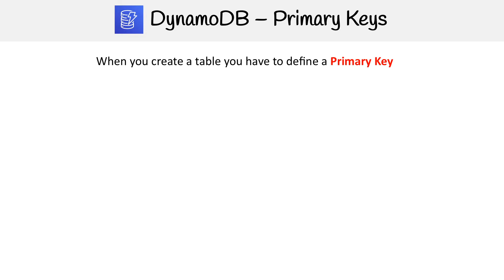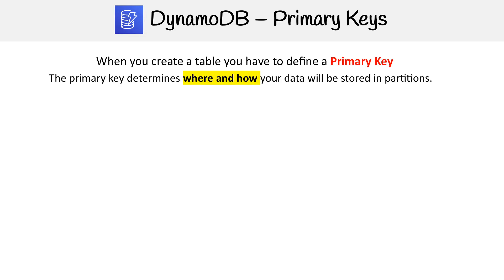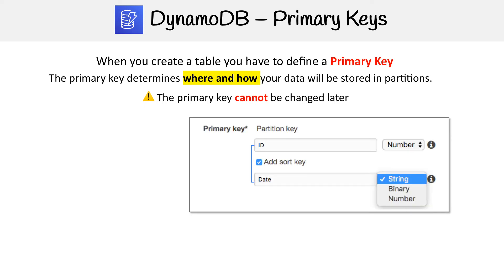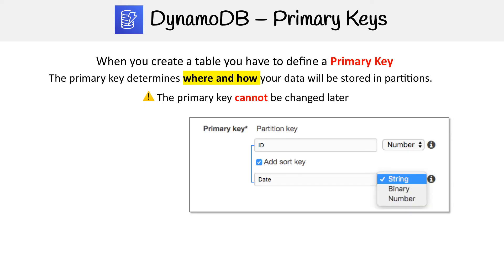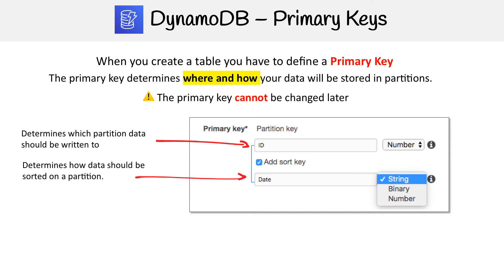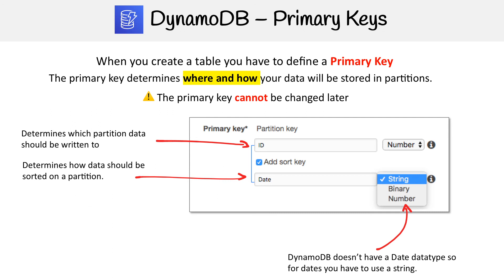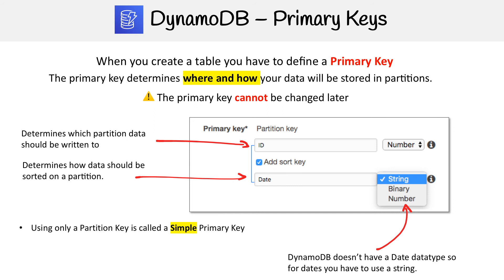DynamoDB Primary Keys Overview - AWS Developer Associate DVA-C01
Discover the role of primary keys in DynamoDB and how they uniquely identify items in a table.